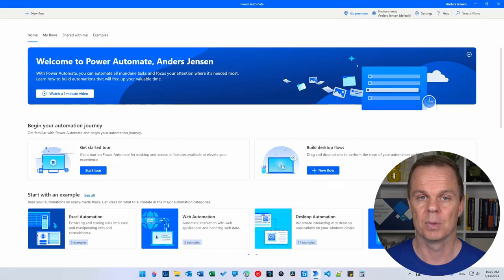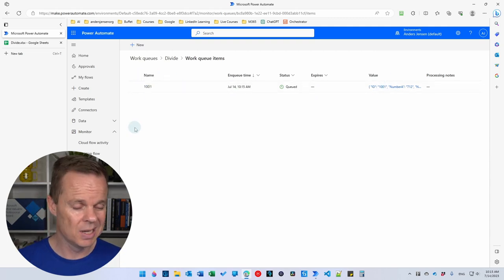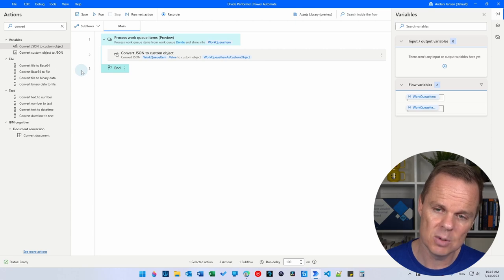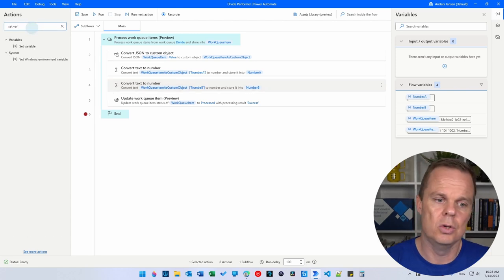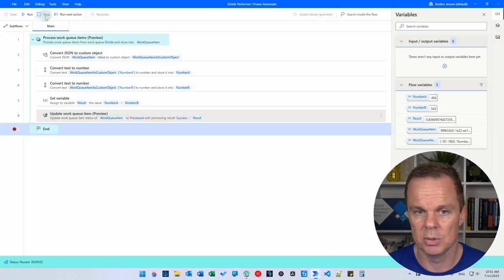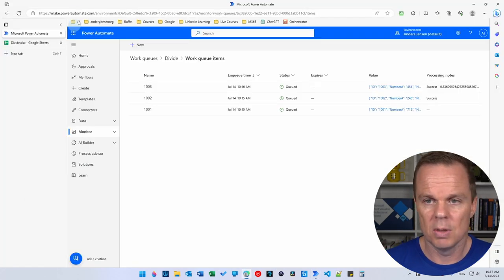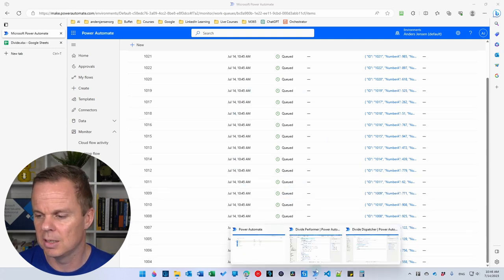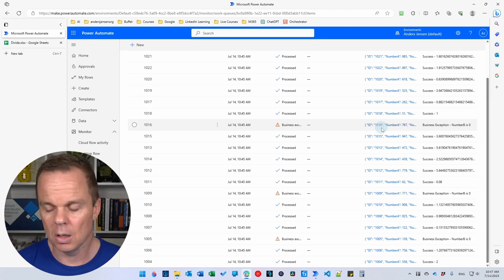Power Automate Desktop: How to Use Work Queues - Complete Tutorial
In this step-by-step video tutorial, you'll learn how to use the new Power Automate Desktop Work Queue actions. This complete guide shows how to create a work queue dispatcher/performer project in Microsoft Power Automate Desktop. Add items to the work queue with the 'Add work queue' item action, process them with the 'Process work queue items' action, and update their status with the 'Update work queue item'. Using the work queue feature, you can build your own advanced Power Automate Desktop flows.

👨‍👩‍👧‍👦 Get Power Automate help and network with 8000+ RPA developers in my FREE Discord community

⌚ TIMESTAMPS
00:00 Introduction
01:43 Create a Work Queue
08:00 Process Queue Items (Performer)
13:15 Update Work Queue Item
17:24 Error Handling and Logging
25:46 Add Work Queue Items (Dispatcher)